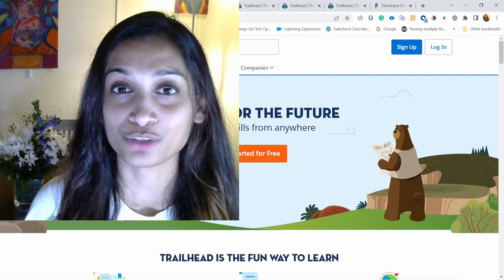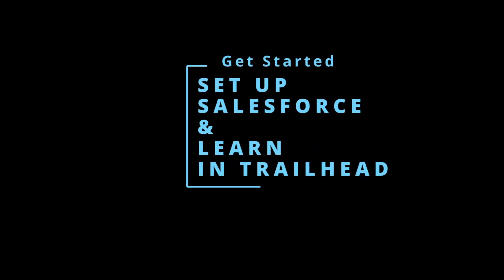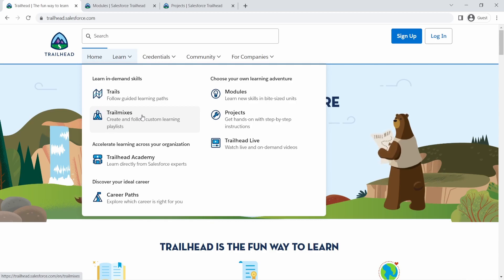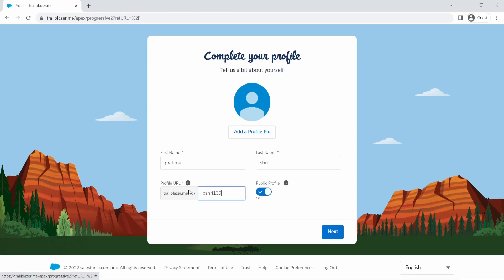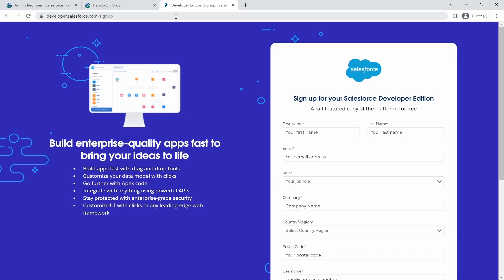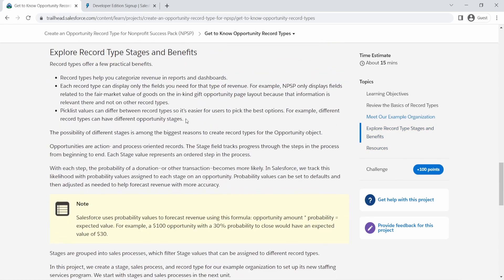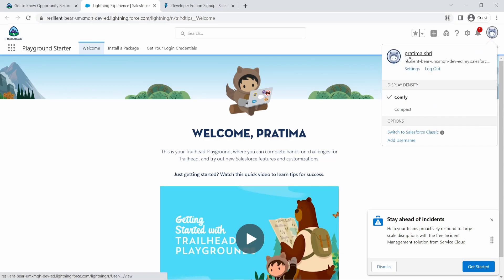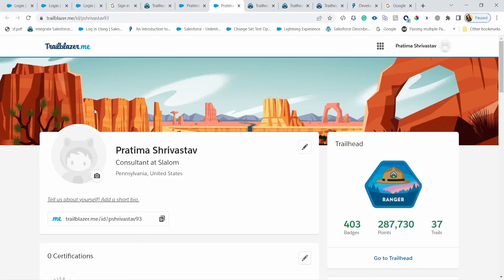How to set up Salesforce Trailhead and Developer Org: Beginner Admin Ep 1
Welcome to this series: Admin Essentials for Beginners
This is an introduction video for those interested in the series and looking to learn all about salesforce platform as a beginner.
I go over trailhead setup, how to navigate trailhead, sign up for a developer org and other helpful tips!
Comments and feedbacks are most welcome!